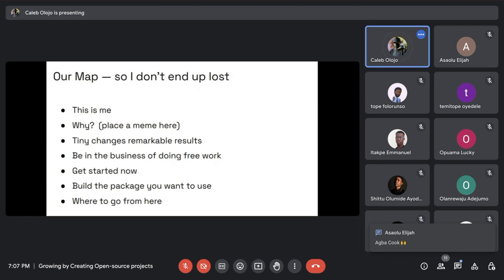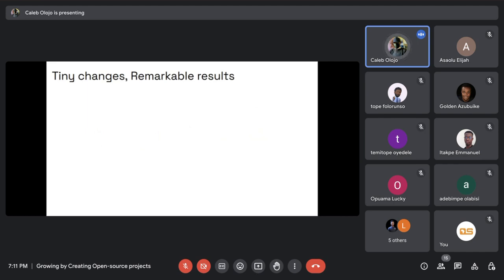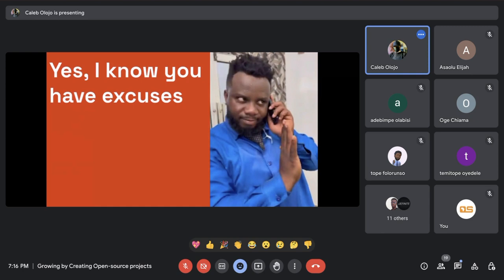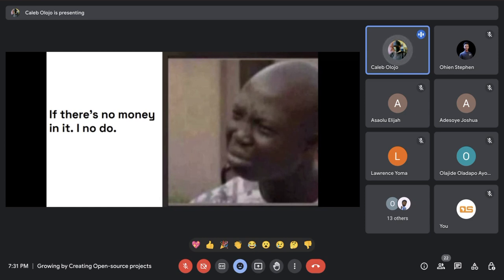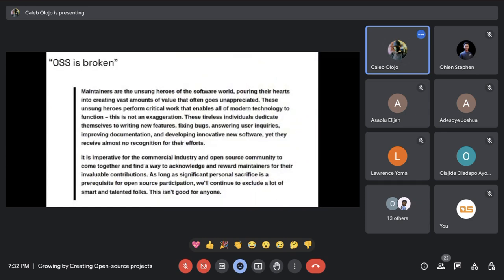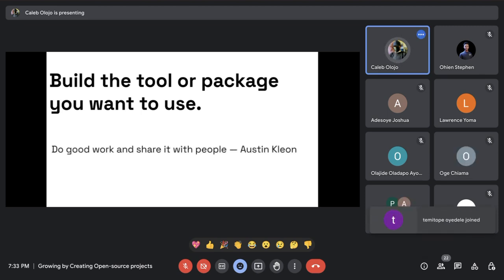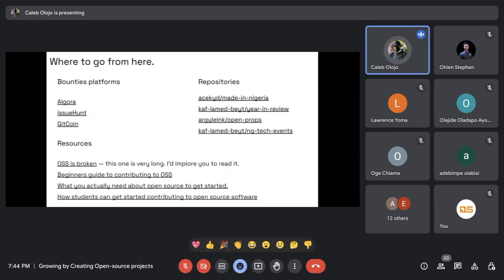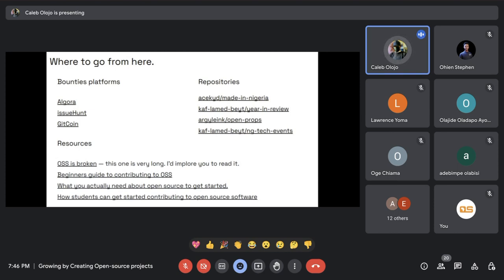OSCA Okitipupa: Growing by Creating Open Source Projects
This is the video recording of a virtual event organized by OSCA Okitipupa Chapter.

Date: 25/03/2023.
Speaker: Caleb Olojo.